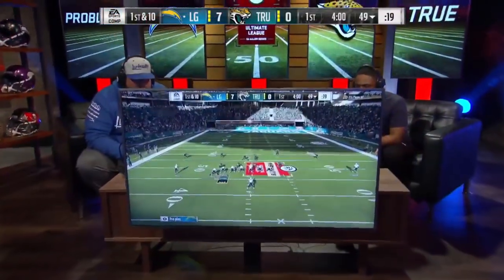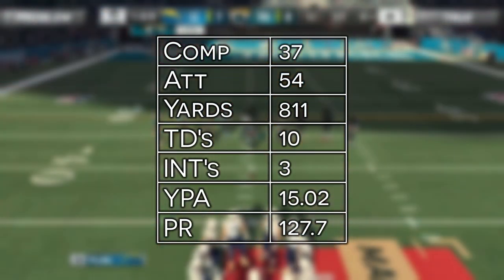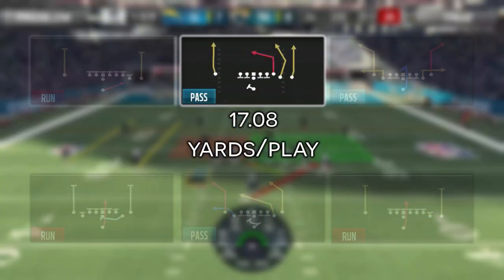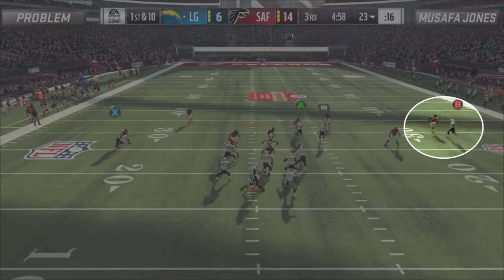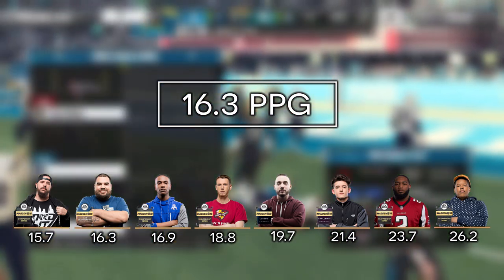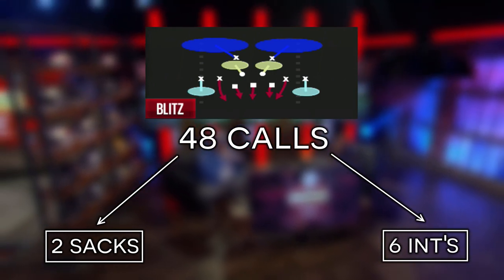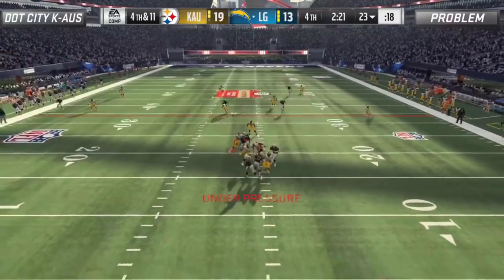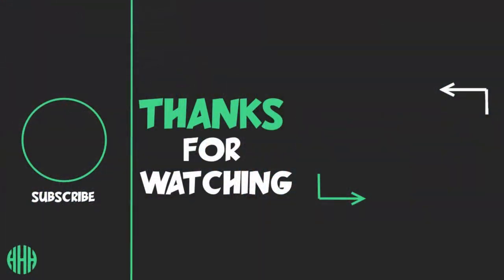How Problem Captured the #1 Seed | Madden 18 Ultimate League Legend's Conference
Utilizing popular Madden 18 schemes like Deuce Close and great plays like HB Stretch and HB Wham, Problem ended up with an 8-2 record and the #1 seed in the Legend's Conference of the Madden Ultimate League.

♦ You will get back a 30+ minute video analyzing your gameplay
♦ Both an offensive and defensive scheme from the playbooks that you use